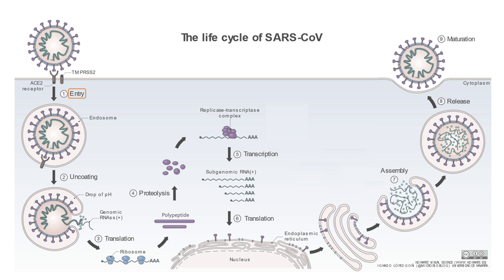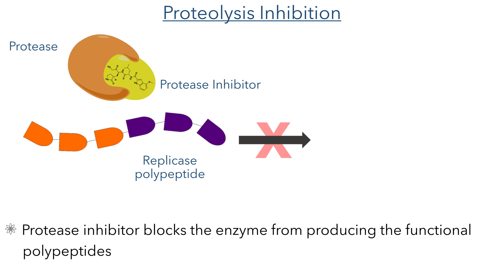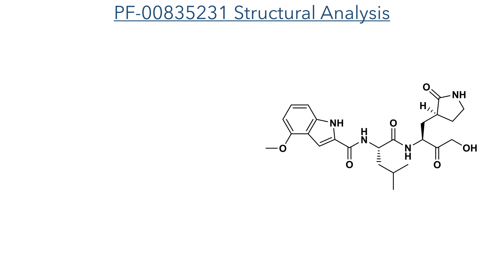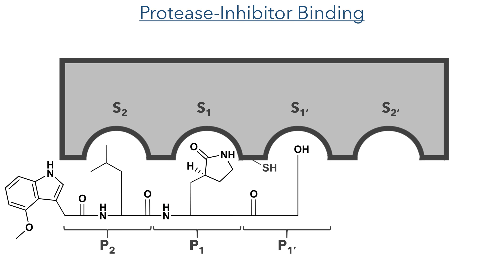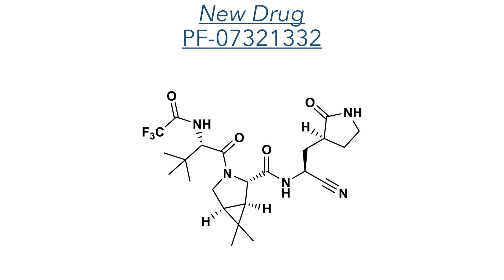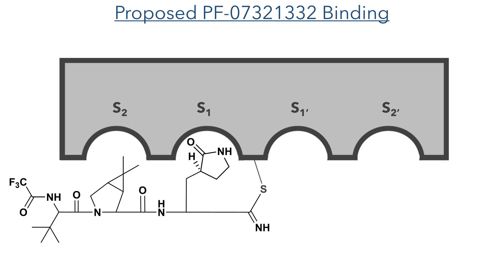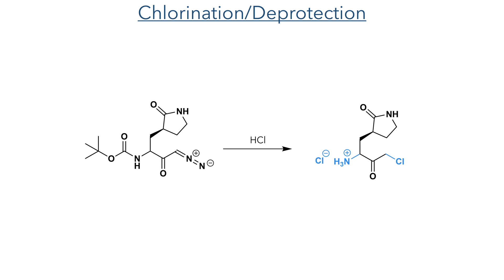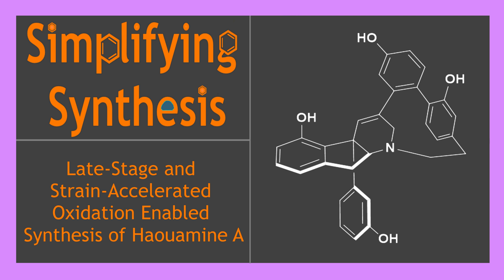How Pfizer's New Drug Fights COVID (PAXLOVID)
A guide to the mechanism of action and synthesis of Pfizer's new drugs for COVID-19.
UPDATE: PF-07321332 is now known as Nirmatrelvir and is part of the Paxlovid combination therapy.

References:
J. Med. Chem. 2020, 63, 21, 12725–12747 (PF-00835231 report)
Tetrahedron 2021, 77, 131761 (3CLpro  Studies)
FEBS Letters 2004, 574 131–137 (3CLpro Studies)
J. Am. Chem. Soc. 1986, 108, 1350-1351 (Inhibition by peptide nitriles)
Enzyme and Microbial Technology 1991, 13(5), 408–411 (Inhibition by peptide nitriles)